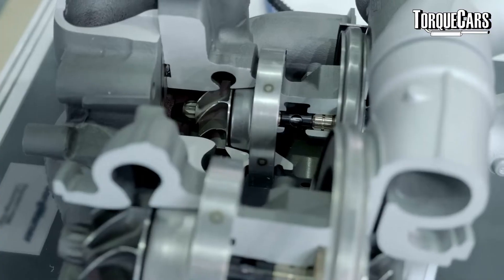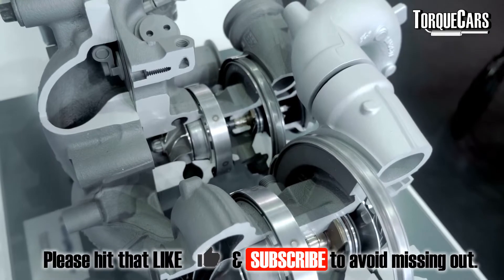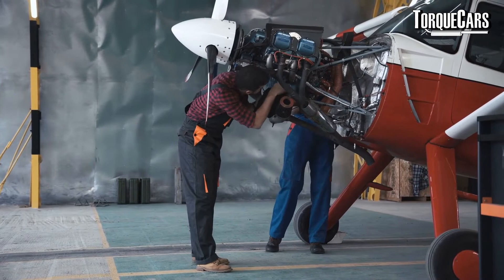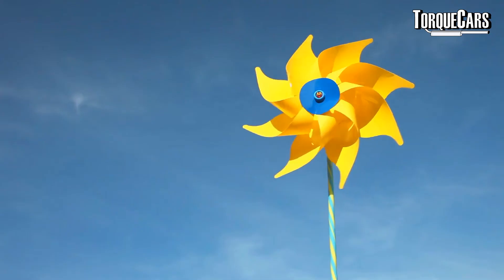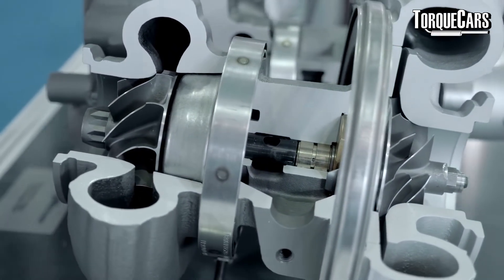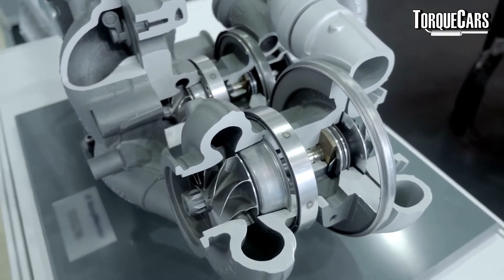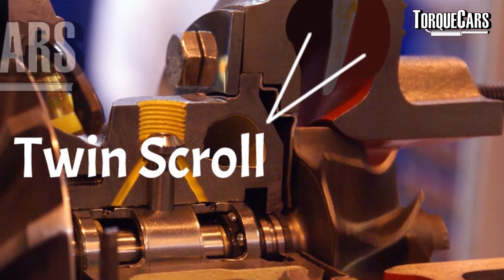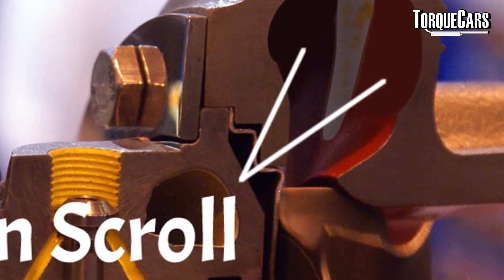Turbos - Wastegates, BOVS & Twin Scroll [Q&A]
All your turbo questions answered and explained.  If you've ever wondered how a turbo works or what to consider when buying a turbo upgrade then this is the video guide for  you.

 - How does a turbo work?
 - Waste gates - what are they and why do you need one?
 - Blow off valves - what do they do and problems with atmospheric dump valves
 - Twin scroll turbos - what are they and what advantages do they have?
 - Should you replace a twin turbo with a large single turbo?